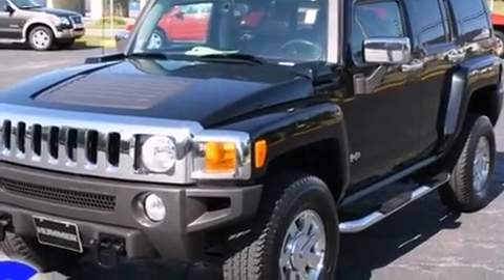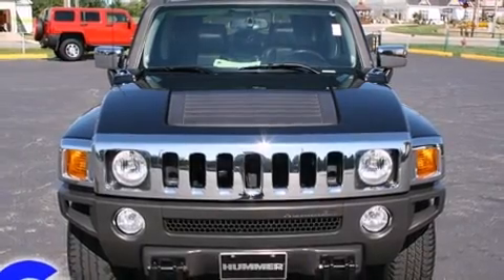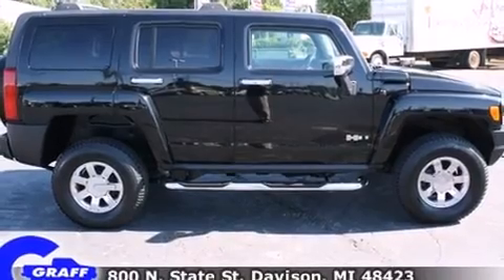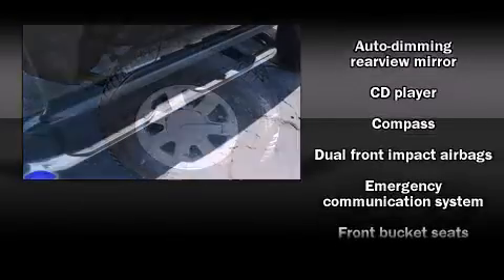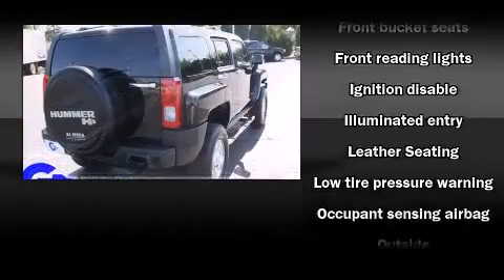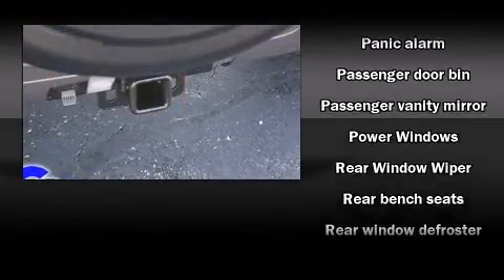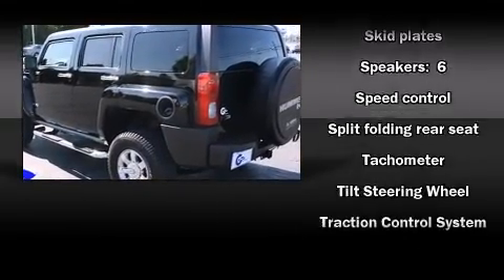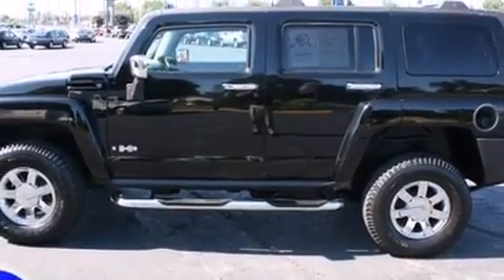Used 2006 HUMMER H3 SUV - StockID: 6-81824A - Hank Graff Davison, Flint Chevy Dealer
- You're looking at our 2006 H3 SUV with about 74K miles, powered by a I-5 cyl engine. Some of the key features include: abs brakes, am/fm radio and air conditioning. The black exterior combined with the ebony interior makes for a great look. Some of the additional features on this SUV are the: remote keyless entry, sunroof, leather seating and cd player. Our certified vehicles such as this H3 SUV come with a five day/150 exchange policy. This 2006 H3 SUV is a one owner SUV as reported by an AutoCheck Report. An AutoCheck Report is available upon request. Our experienced sales staff is eager to share its knowledge and enthusiasm with you.

Year: 2006
Make: HUMMER
Model: H3 SUV
Bodystyle: SUV
Engine: I-5 cyl
Trans.: Automatic
Miles: 73962
Exterior: Black
Interior: Ebony

Hank Graff Chevrolet Davison
Address:
800 N. State St.